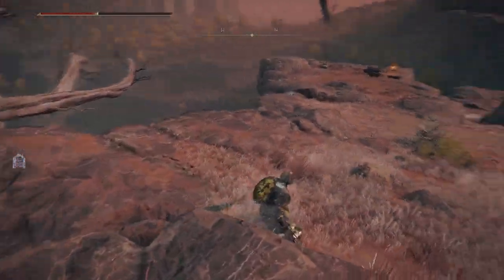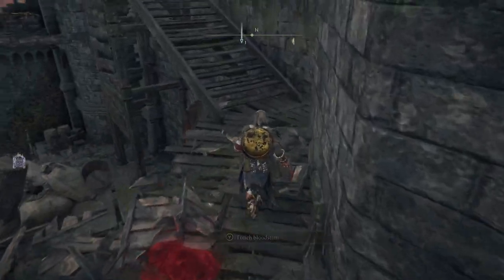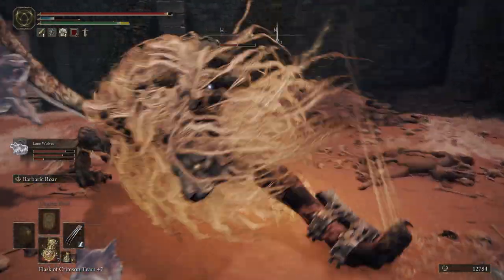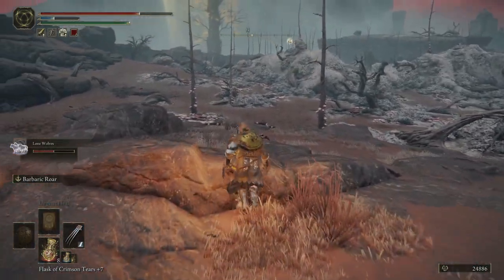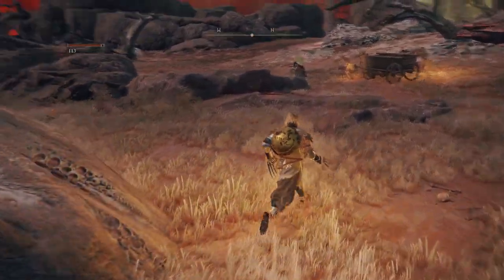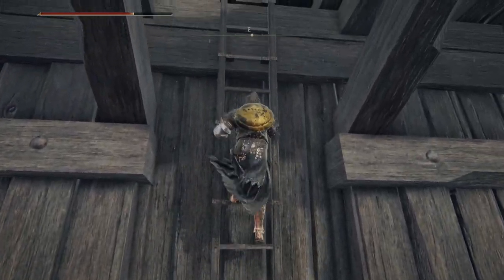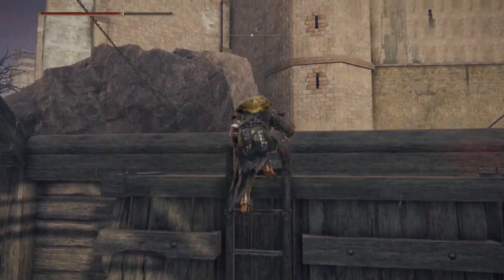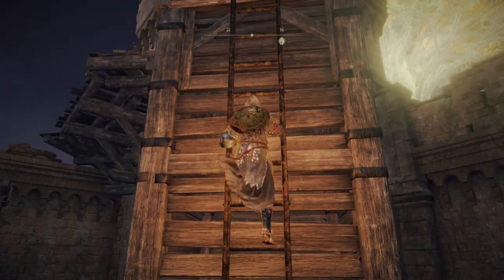Elden Ring Let's Play - Part 62 (Fort Gael)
Join Pixel Dragon as he explores the Lands Between in the 2022 hit by From Software! Enjoy the scenery as he explores the many zones of this world, fights through hordes of enemies, and fells monstrous bosses, all so he may take his rightful place as the Elden Lord!

In this episode, Pixel Dragon conquers Fort Gael!